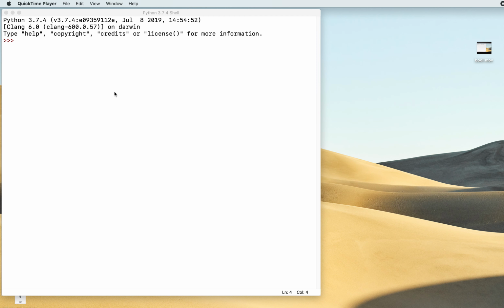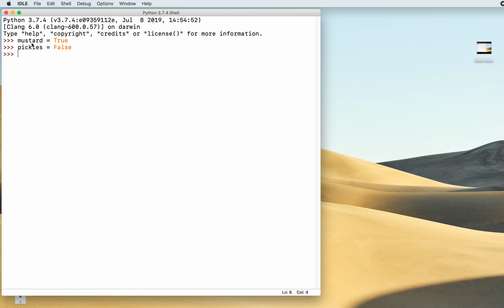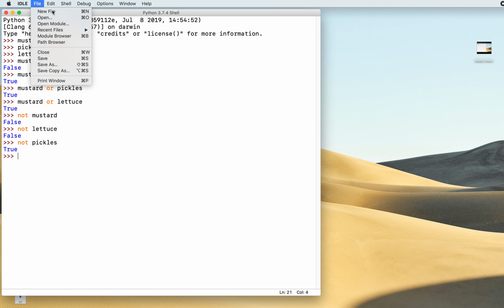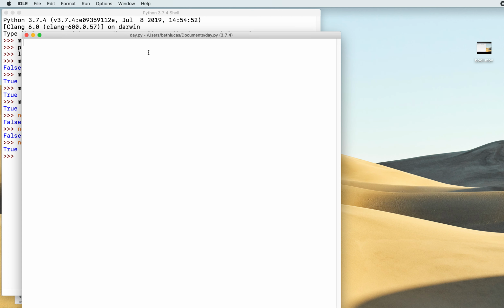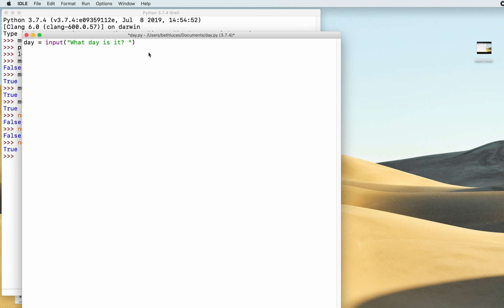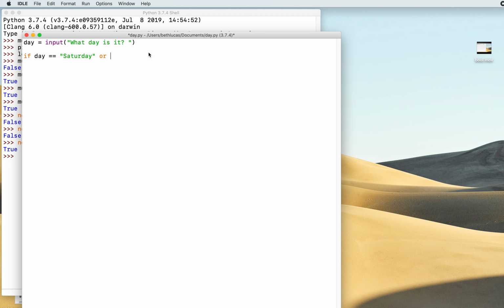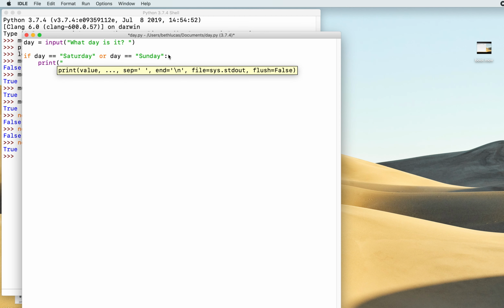Python03 - Compound Conditions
Using and, or, and not in test conditions.